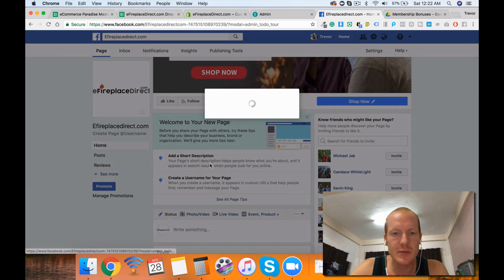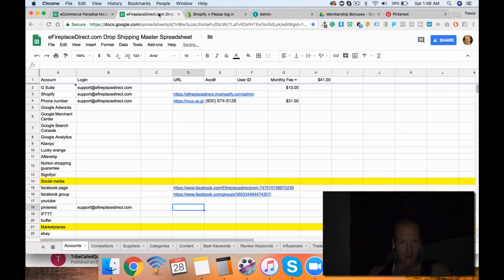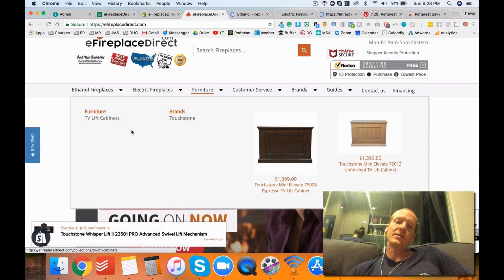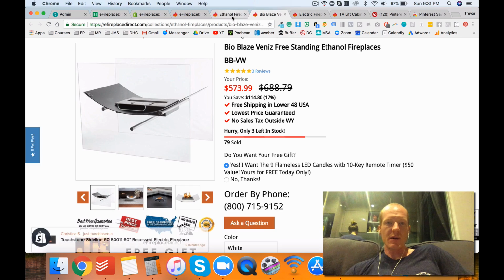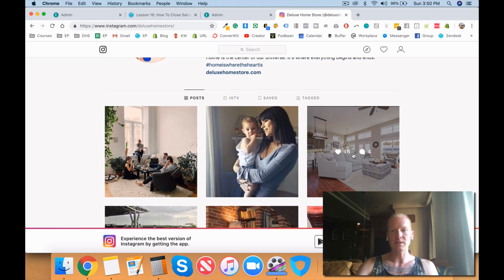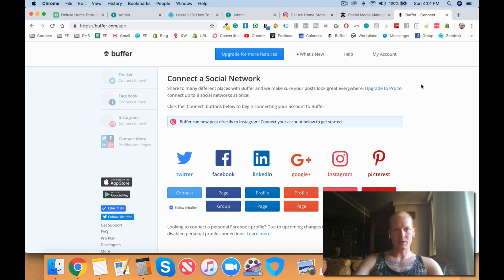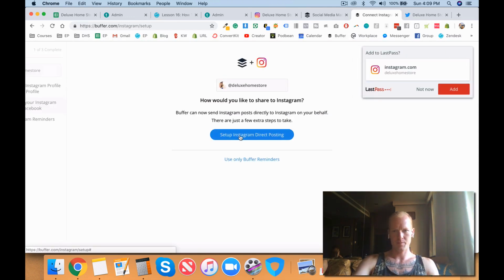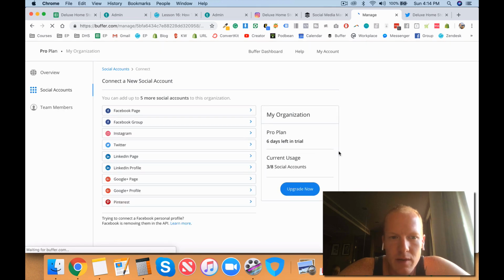Module 11: Social Media Setup | High-Ticket Dropshipping Course